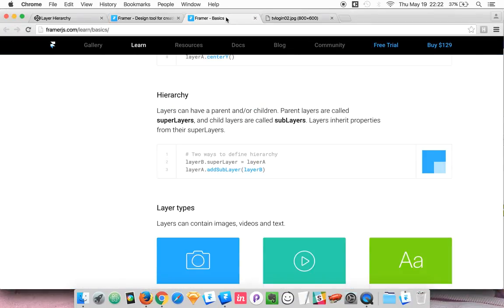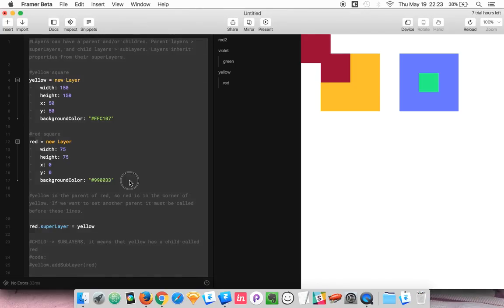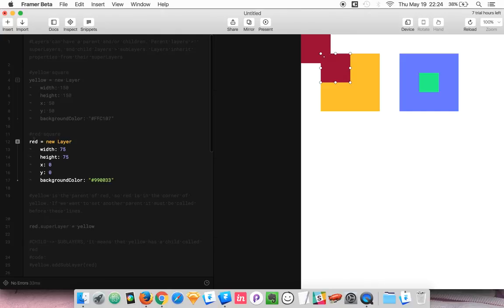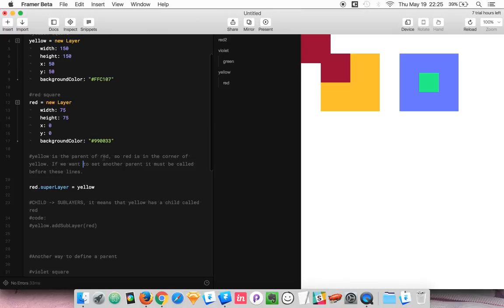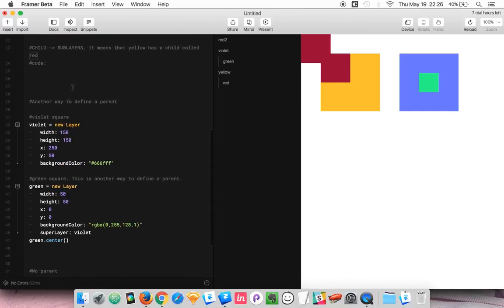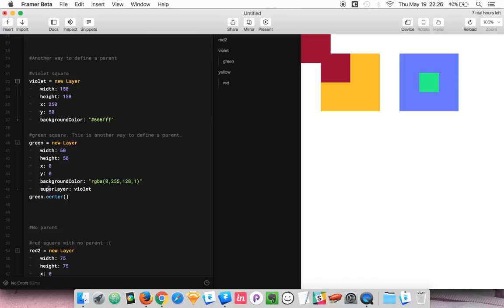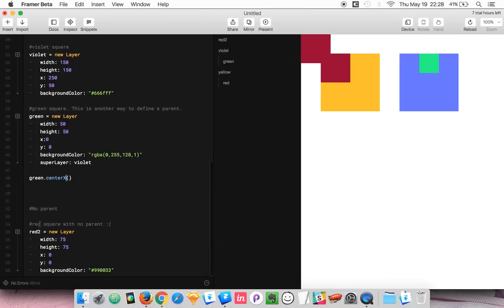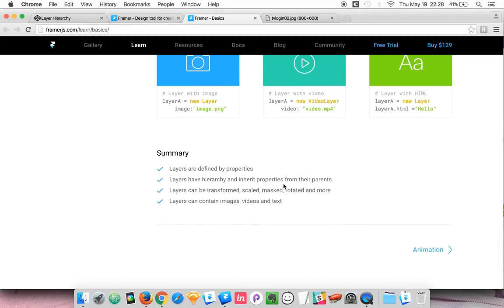Framerjs Basic Tutorial: hierarchy